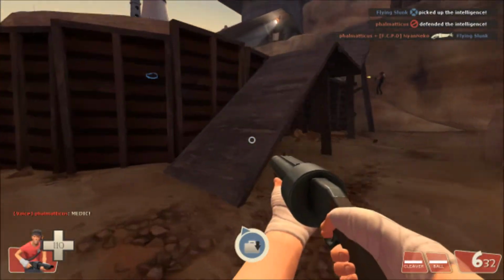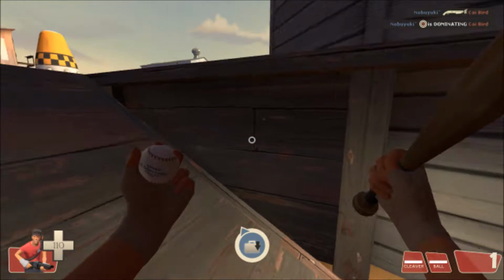TF2 Gameplay Commentary: Sandman Guillotine combo Scout on Doomsday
not today